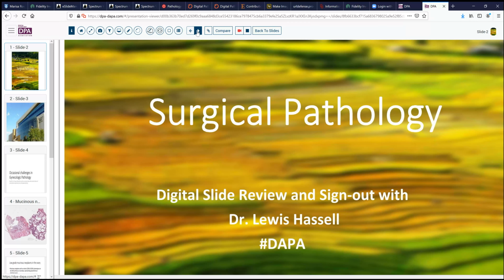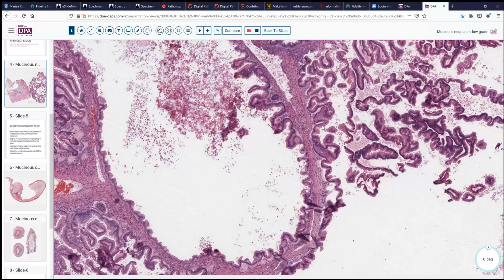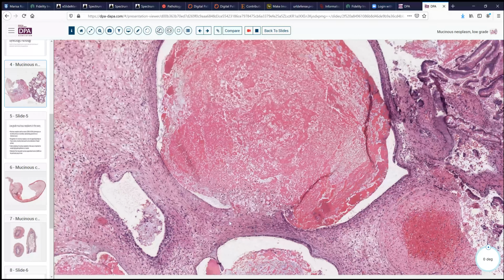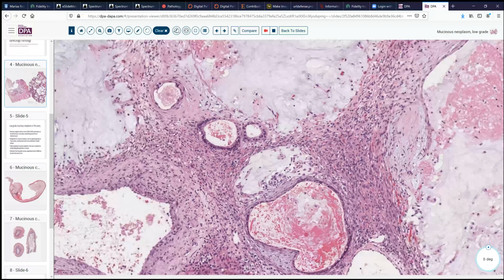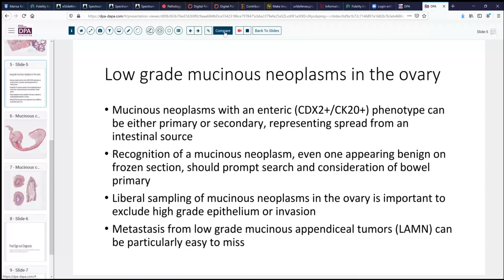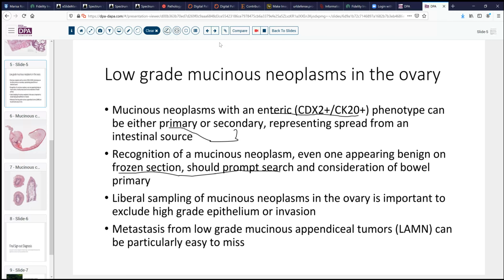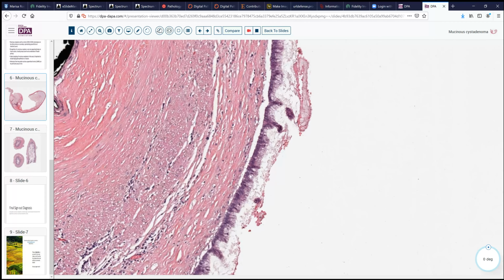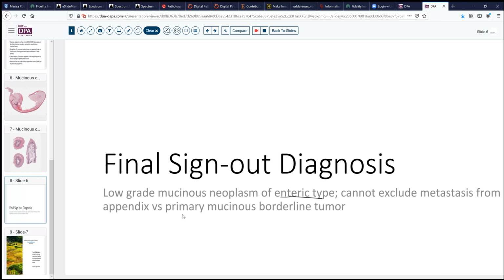Digital Surgical Pathology 392 Mucinous ovarian tumor Primary or Met?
The challenge of ovarian mucinous neoplasms of low grade and the interface with GI pathology discussed with digital slides. Gynecologic Pathology,

More good content available at the public, pathology-focused Facebook group: Phat Trien GPB VN